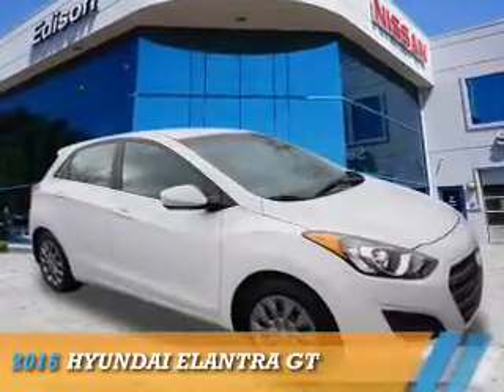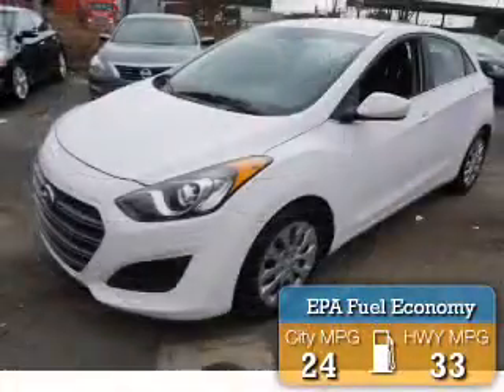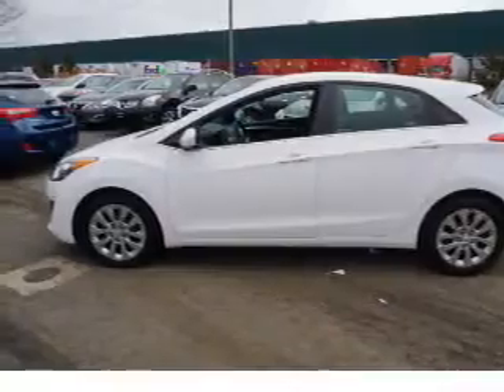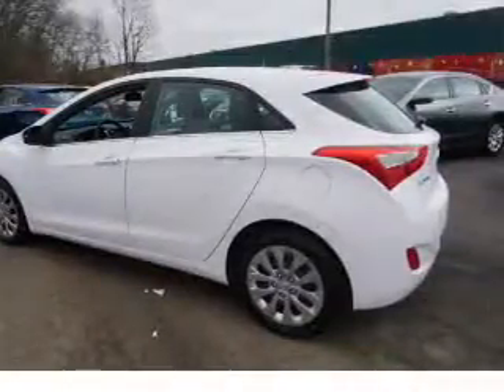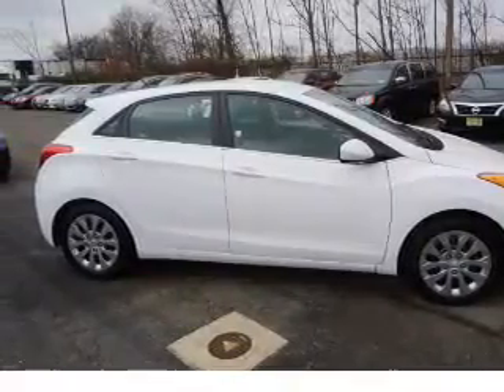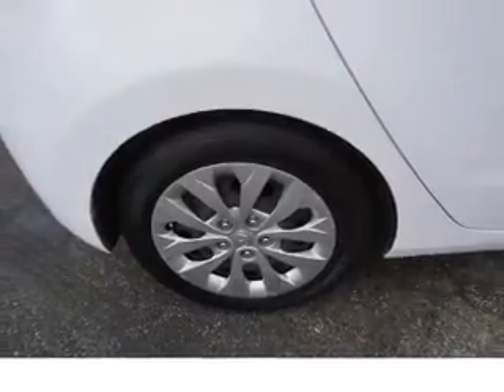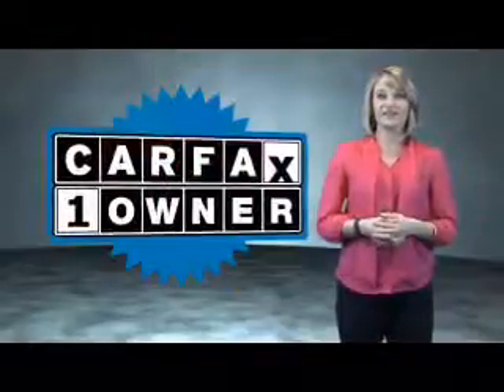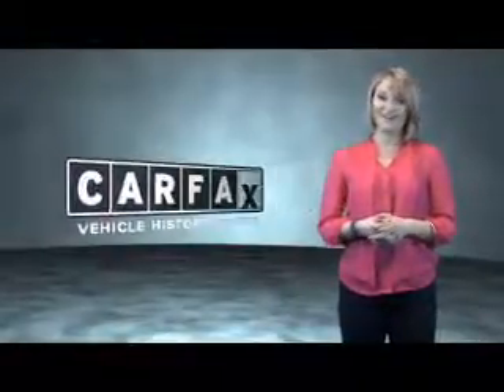2016 Hyundai Elantra GT E4828 - Edison NJ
Year: 2016
Make: Hyundai
Model: Elantra GT
Trim:
Engine: 2.0 liter 4 Cylindercylinder FWD
Transmission: Automatic
Color: White
Mileage: 39616
Address:
VIN:KMHD35LH0GU256693